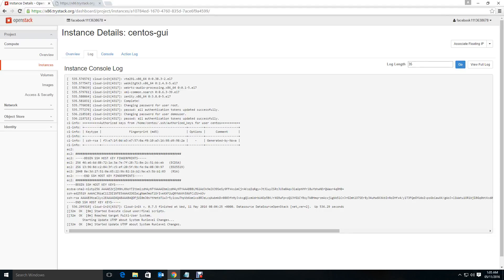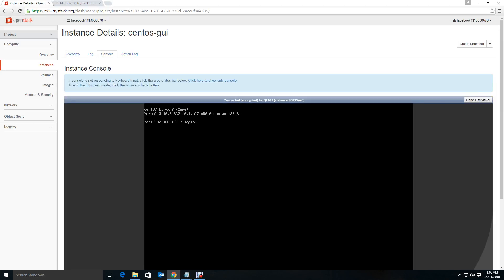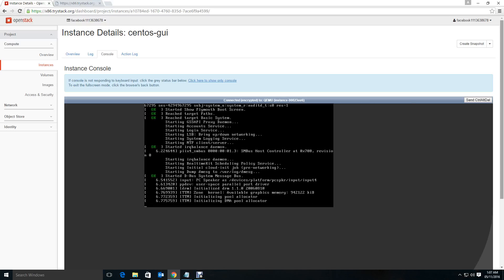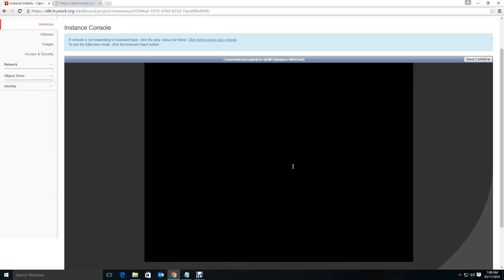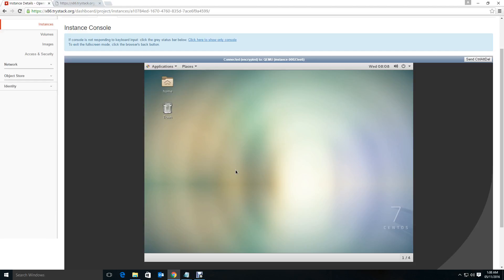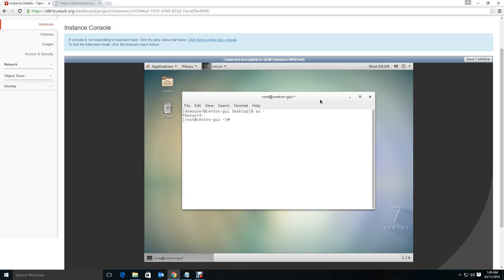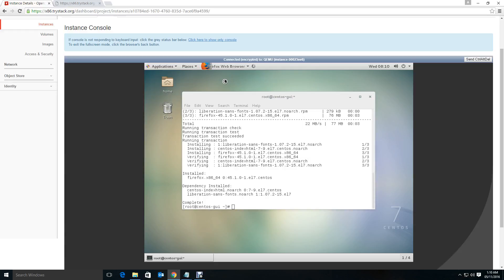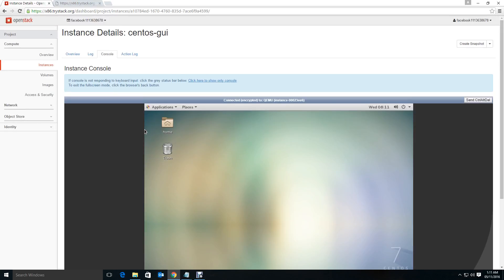Openstack - 16.Linux GUI Console (gnome) installation on Cloud Instance trystack Part 2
Linux GUI Console (gnome) installation on Cloud Instance trystack Part 2